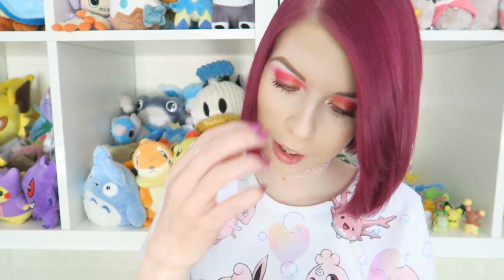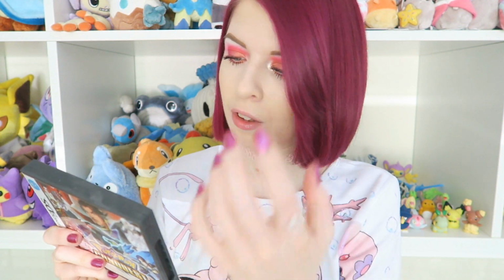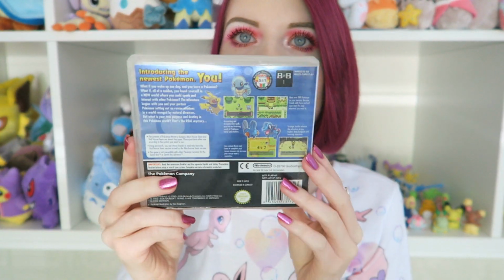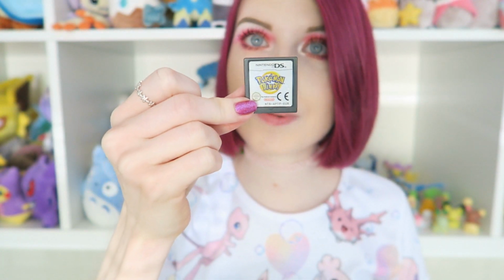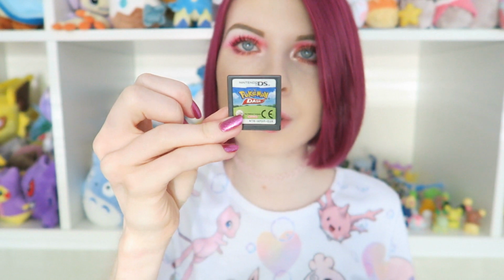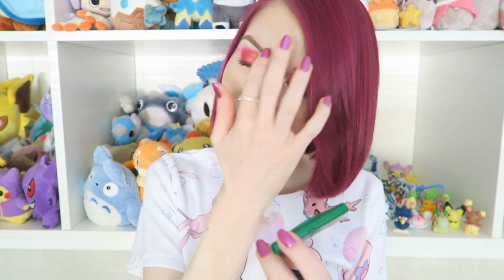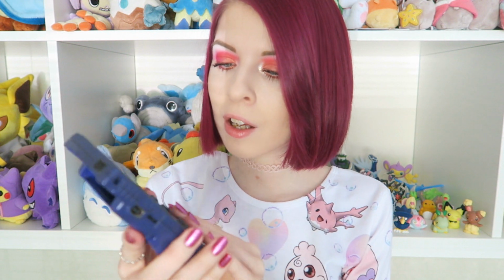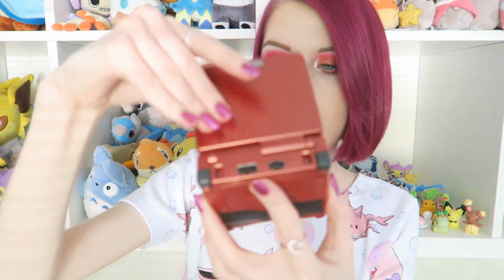NINTENDO DS ESSENTIAL GAMES! // Kawaiikaty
Hey guys! Grab some tea and a snack and come watch me show you my DS & GBA games! Hope you are all doing well ♡♡